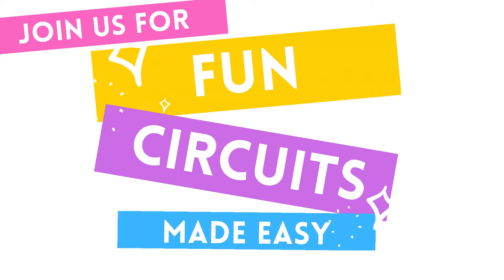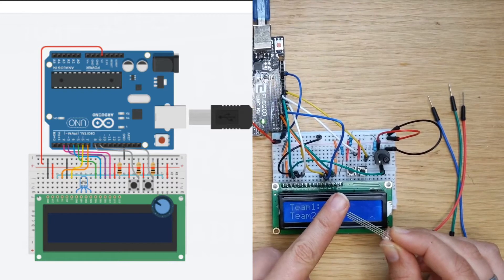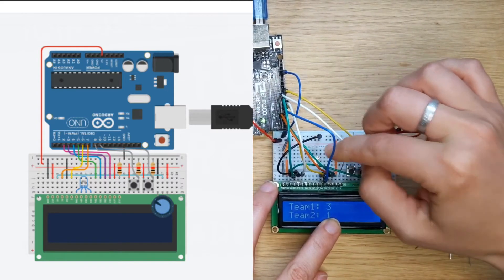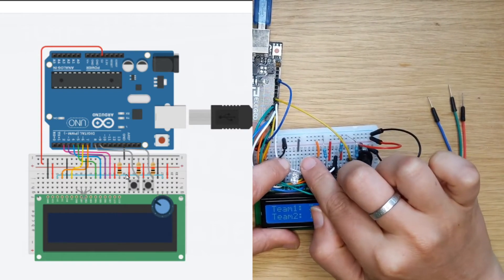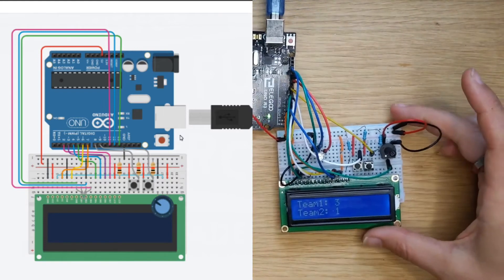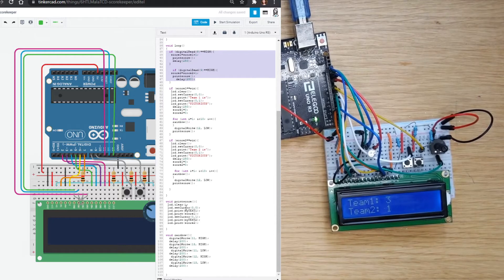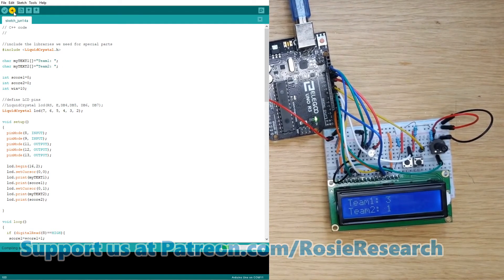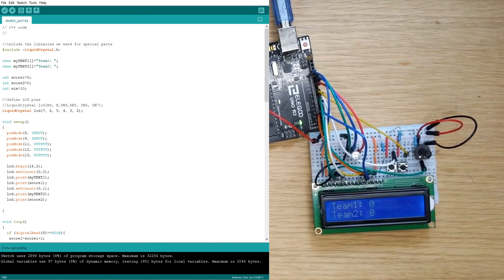Breadboard Circuits Tutorial - Adding Lights to your LCD Scorekeeper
Add to your score keeper by adding a lights show.

Make sure to check out our companion Tinkercad Circuits Tutorial video if you either don't have supplies and want to build circuits virtually, or need help writing the code!

Take our entire Breadboard Circuits Class as we build simple circuits, begin to use chips like the 555 timer, and even program in Arduino!